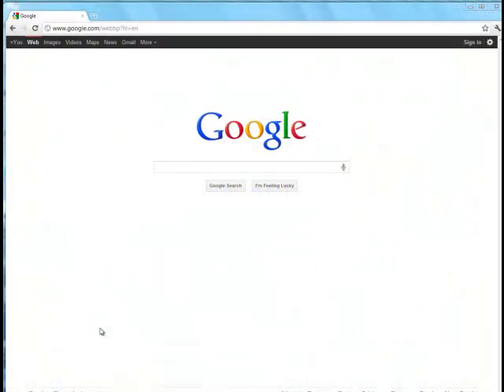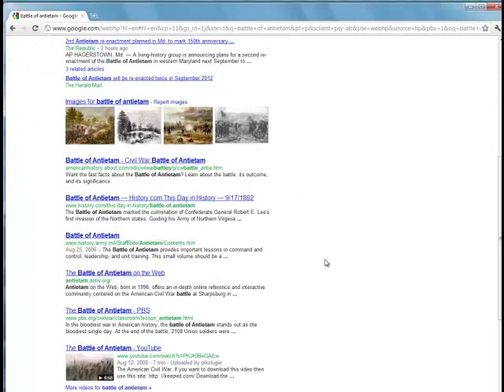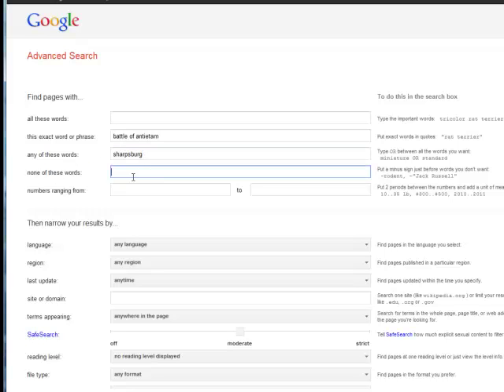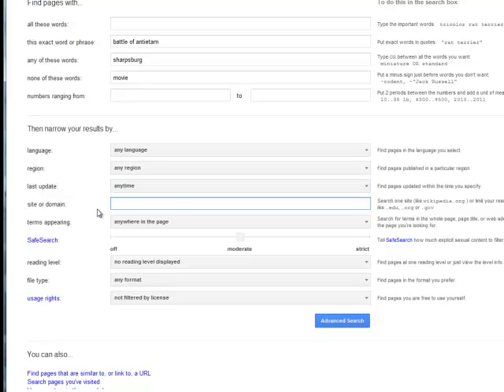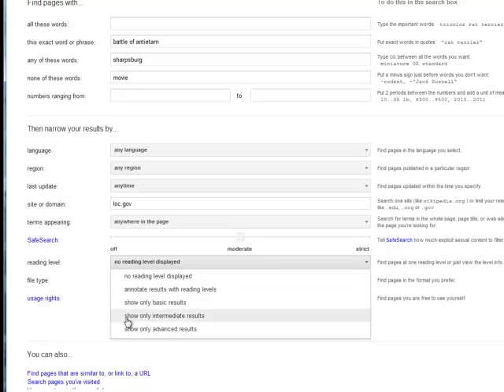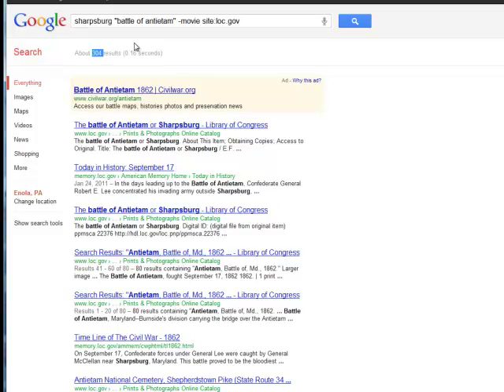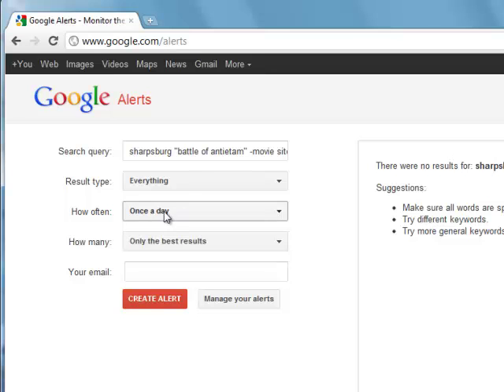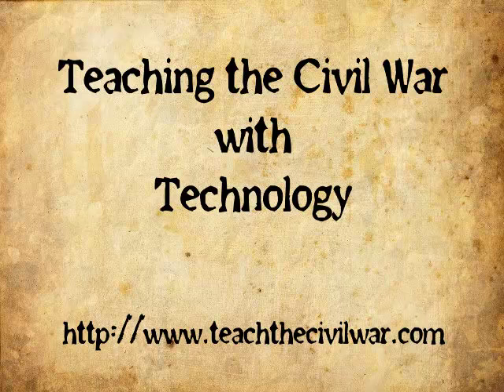Advanced Google Searching and Alerts for Finding Civil War Resources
This video shows how you can save time searching for Civil War related lesson plans, materials and information by using Google's Advanced Search in conjunction with Google Alerts